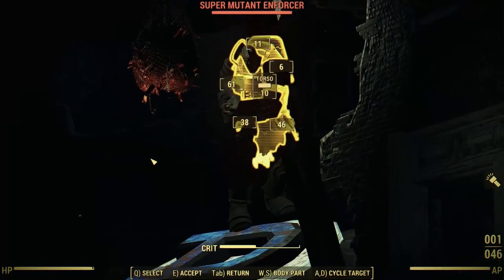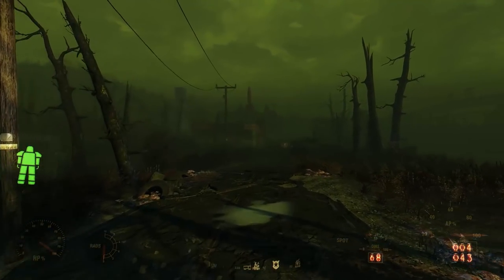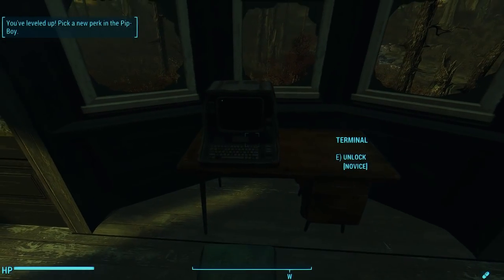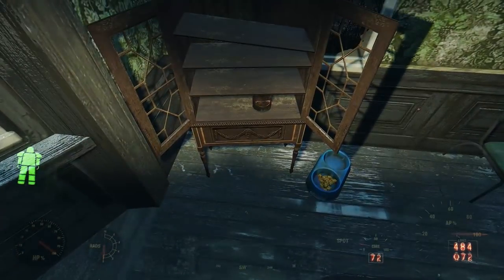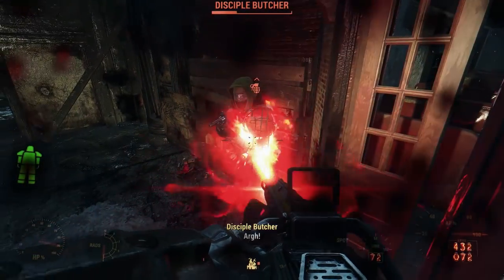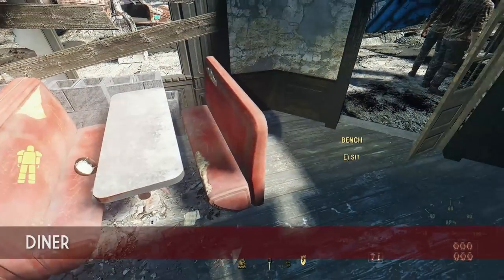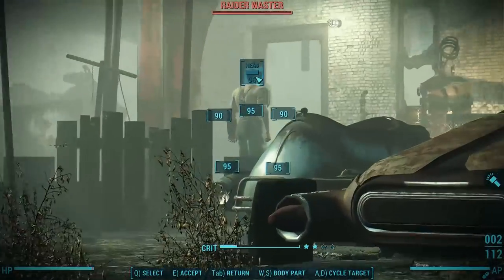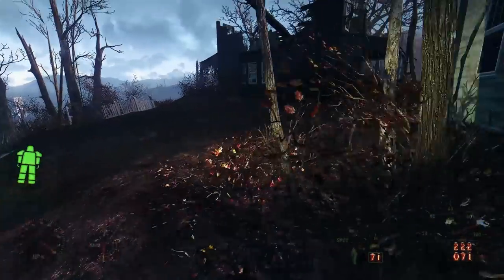Chinese Concentration Camps - The Story of Kim Wu, Pearwood Residences, & Natick Banks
Ram (You will need two of these, for a total of four 8 GB cards)